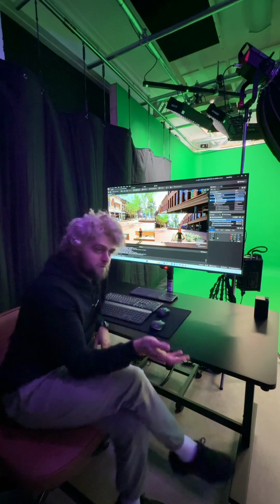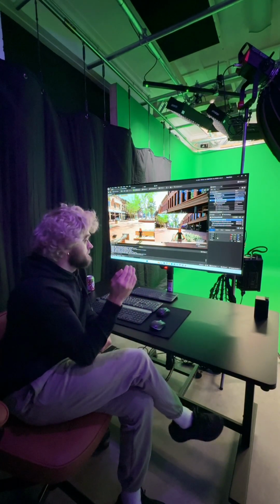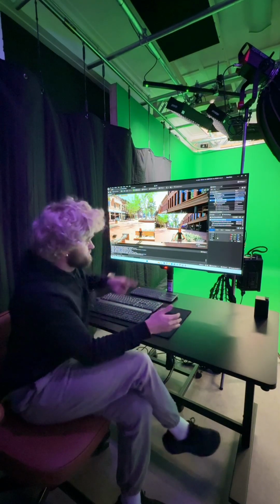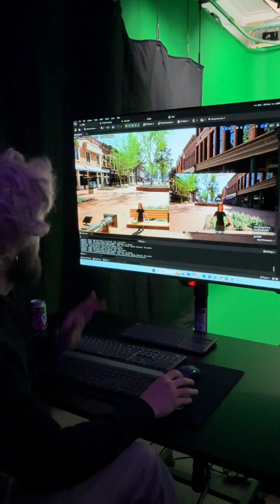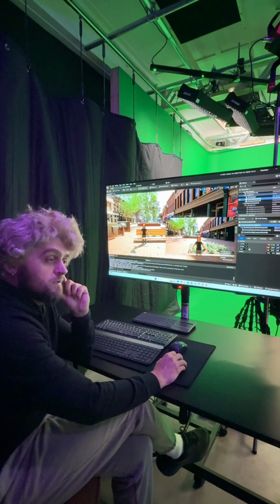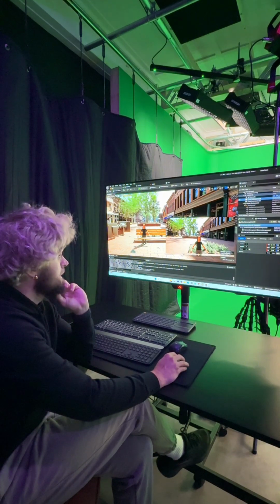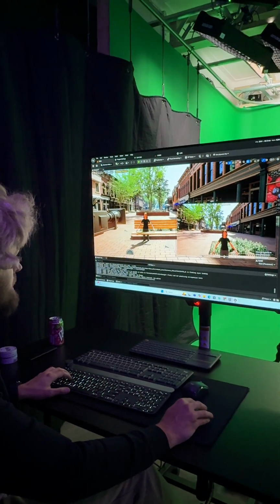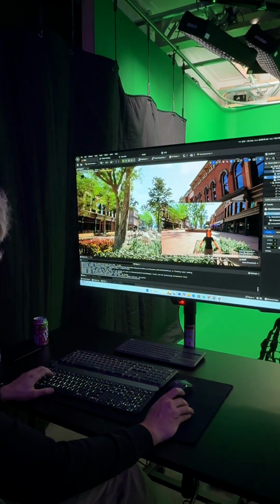🎬 Unreal Engine Pro Tip for Virtual Production!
When setting up a virtual environment for a green screen shoot, small details matter! In this Masterwork Studio setup, I swapped out a sparse tree that didn't look great on camera for a more dynamic composition. Instead of removing it entirely, I blended it with another tree to create a more natural, full look.
Lesson? Environment tweaks in Unreal Engine can make all the difference in framing and realism! 🎬🔥